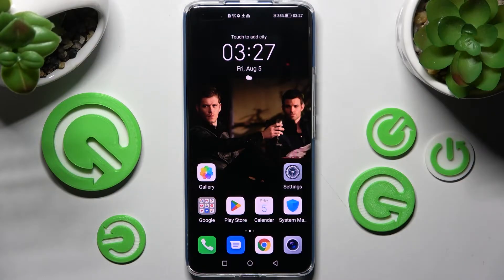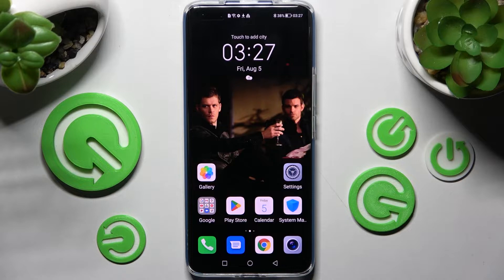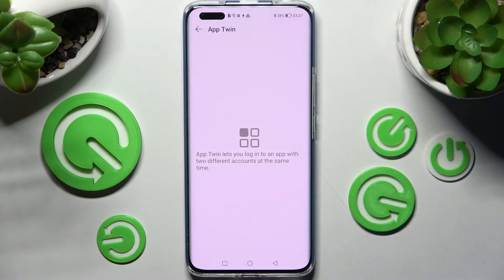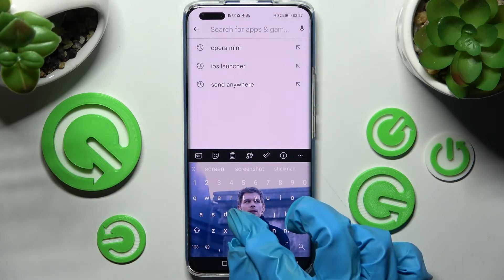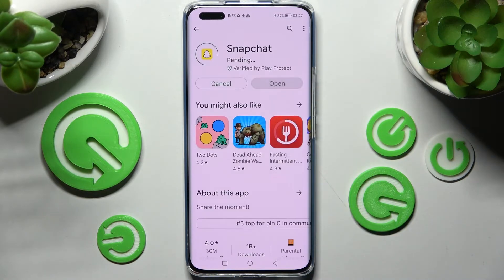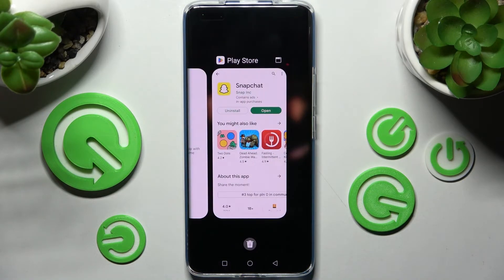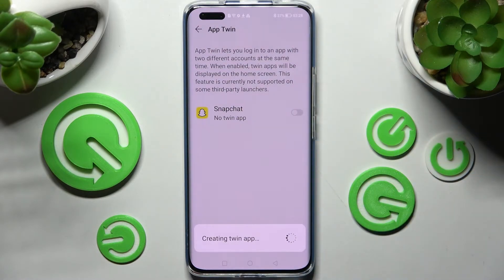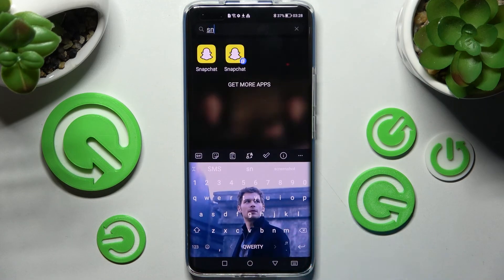How to Clone Apps on HONOR Magic4 Pro - App Twin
Learn more about the HONOR Magic4 Pro:
In this video tutorial, we are going to highlight and showcase how to use the App Twins feature on your HONOR Magic4 Pro smartphone, which allows you to clone and copy apps. Thereby, if you want to learn how to clone apps on the HONOR Magic4 Pro mobile device, we humbly invite you to view this video.

How to use App Cloner on HONOR Magic4 Pro? How to use the App Twin option on HONOR Magic4 Pro? How to create app copies on HONOR Magic4 Pro? How to copy apps on HONOR Magic4 Pro? How to create app twins on HONOR Magic4 Pro?